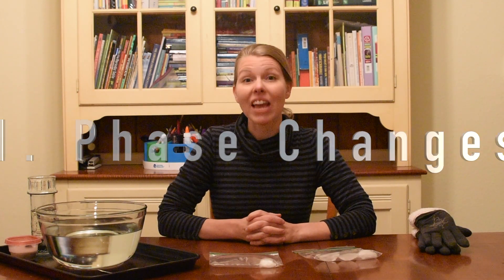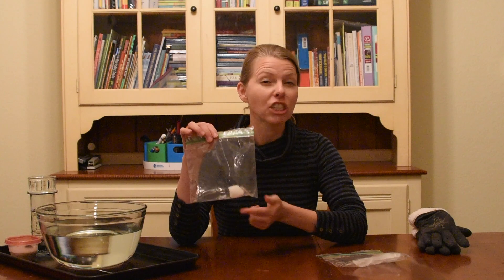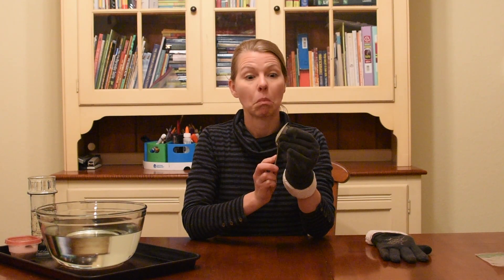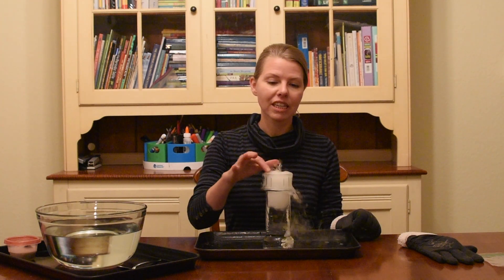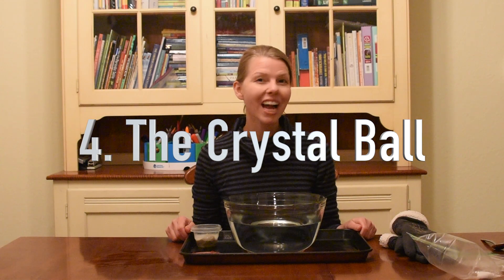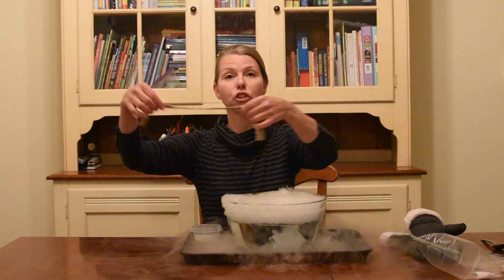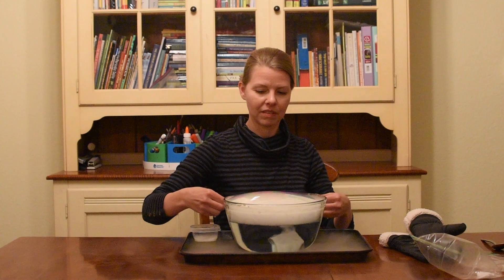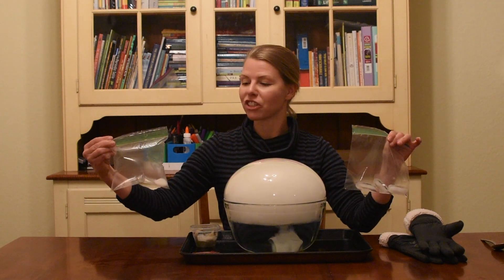How to do a dry ice experiment with your kids.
My 4 favorite dry ice experiments for kids:  Phase Changes, Singing Spoon, The Volcano, and The Crystal Ball!